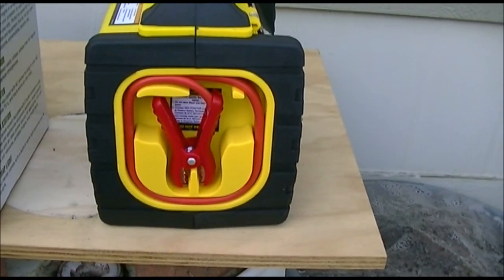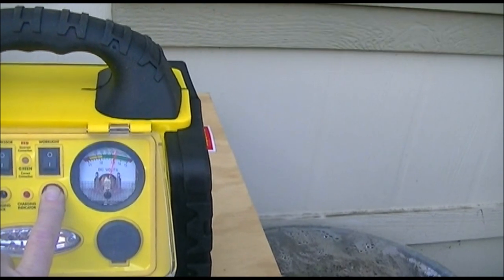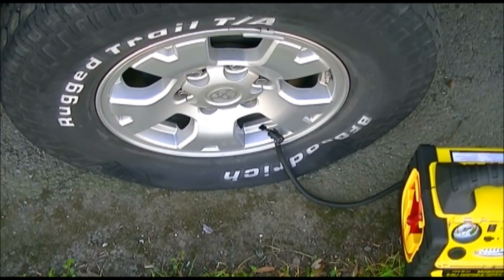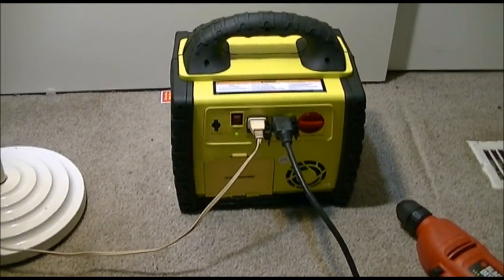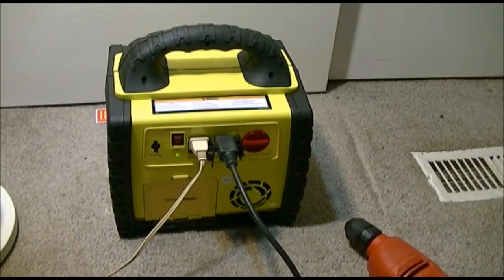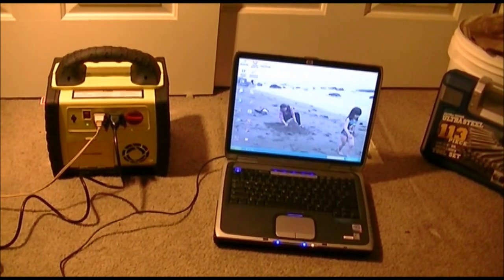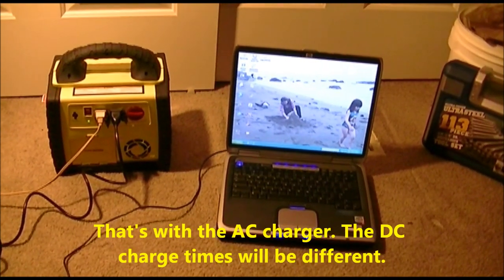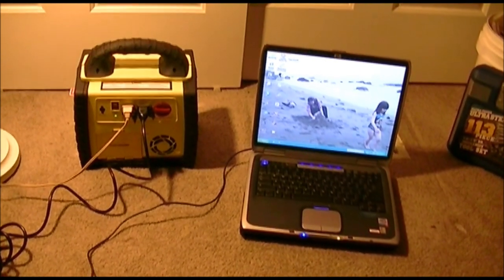Harbor Freight 5 in 1 Portable Power Pack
Good emergency item, or for everyday use. 18 amp hour battery. This can be charged with AC or DC power, including solar, or wind. It'll pump up your flat, jump start your dead battery, charge your cell phone (with adaptor), run electric lights, computers, small appliances. I think this is a great thing to have. This can even be used for a small solar power charging station.